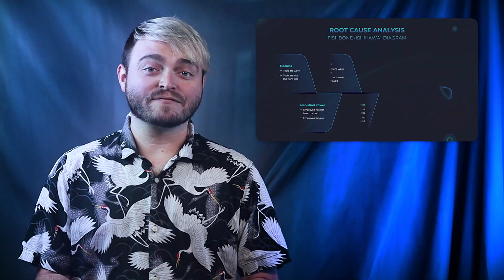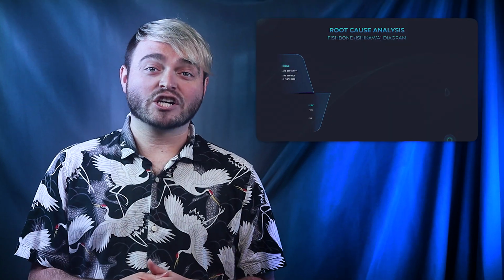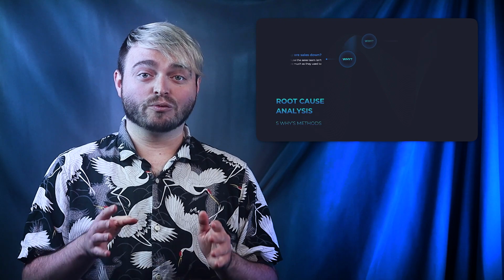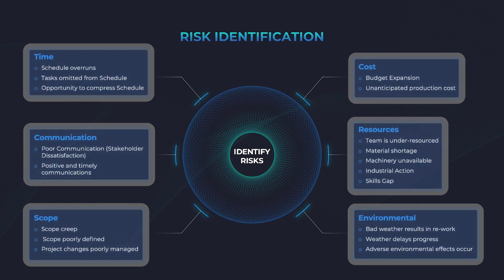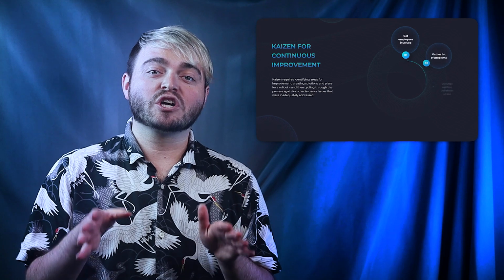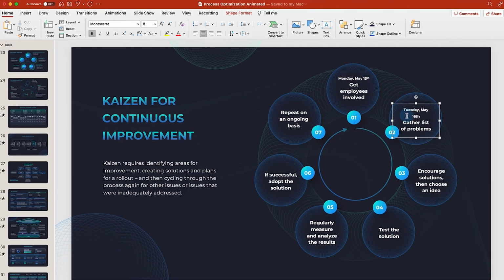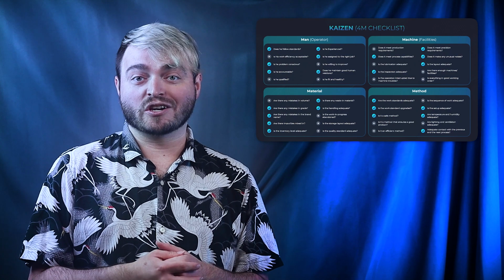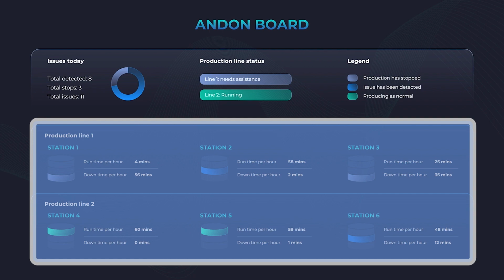How to work smarter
Table of Contents:
00:00 - Intro
00:43 - Root Cause Analysis
01:55 - Risk Identification
02:24 - Complexity and Uncertainty Matrix
02:52 - Kaizen for Continuous Improvement
03:35 - 4M Checklist
04:11 - Andon Board
04:47 - Toyota Production System (TPS)
05:08 - Outro

Want to generate the most business values with the least amount of time and cost? Even a thriving business can always find ways to make its processes leaner, faster, and more efficient. This Process Optimization presentation includes templates for tried-and-true methods to help trim the fat.

It includes slides for root cause analysis, risk identification, complexity and uncertainty matrix, Kaizen, 4M checklist, Andon board, Toyota Product System, Deming Cycle, PDCA, and many more that can be customized for various team environments.

Let’s review how these methods can be used to improve existing operations. Before we get into individual methodologies, let’s review ways that a project team can triage and plan process improvement efforts.

To begin with, it’s important to identify the main problem and the root of it first. In many cases, there are deeper causes to a problem than what the surface suggests.

The Fishbone Diagram, also known as Ishikawa Diagram, presents the observed problem on the right hand side.

Let’s say that a manufacturing team finds that a certain percentage of product fails inspection.

With that main problem in mind, we can then break it down into individual components of the manufacturing process along the body of the diagram and list any possible issues under each component.

The example currently shown actually relates to another process optimization tool, the 4M checklist, which we will discuss later.

Another way to conduct a root cause analysis is the 5 Why’s framework. Unlike the Fishbone diagram, the 5 Why’s uses a more top-down approach.

Start with the big question by asking the first Why. Then, continue until five Why’s have been asked to get to the finer points of the problem that weren’t obvious to you at first.

To learn more about this template, watch the video in full!